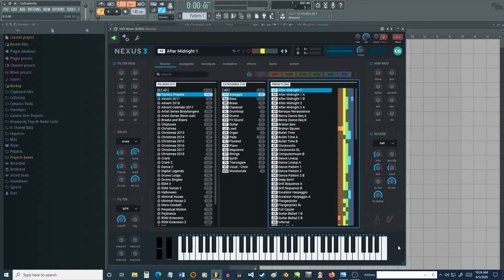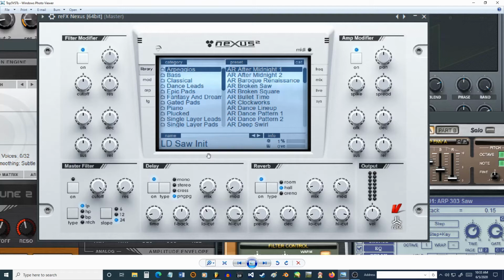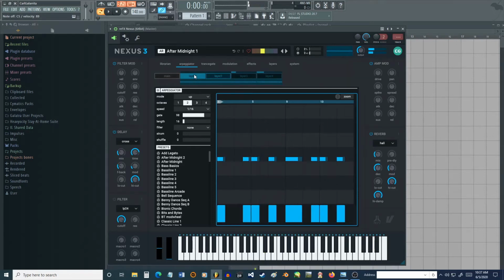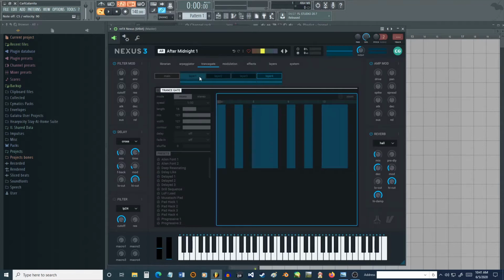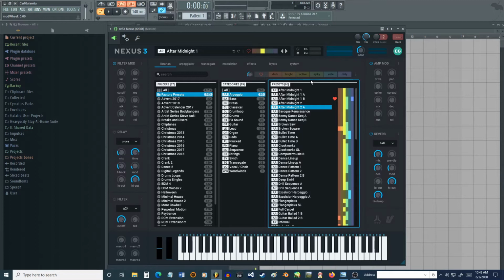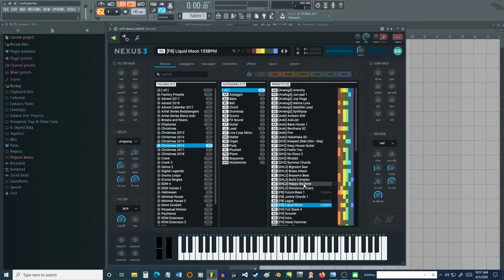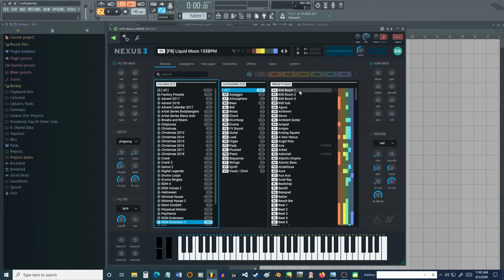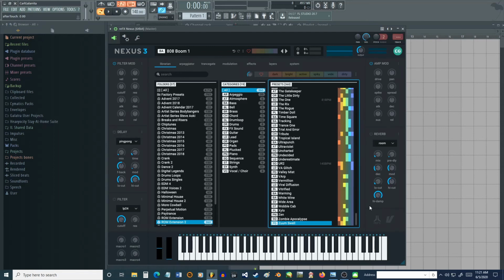Nexus 3 VST Plug-In Review - Galatra Productions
Nexus 3 Video ReviewMade another VST plug-in review about Nexus 3.

I purchased the upgraded verison ($99), since I bought a copy of Nexus 2 before with the Steinberg E-Licenser USB dongle.

The good news: NO MORE DONGLE, Yeah!

Nexus 3, designed by Refx, is the newest update from their legendary VST soft-synth program, Nexus 2. Due to the limitations that producers had complain about the previous version, Nexus 3 allows access from all the hidden parameters that were not found in Nexus 2, such as the impulse effects for all patches.

I had to purchase this upgrade for the review because my Nexus 2 was bugging-out.

Nexus 3 Full Price: $250

Nexus 3 Upgraded Price (For those who owned a copy of Nexus 2): $99

As for the layout skins, Refx will fixed that issue in the near future with layout skin design updates.

For more info of ReFx's Nexus 3 and its sound expanisions, please visit Refx's

Screen Recorded with OBS Studio v25.0.8

Video Editing done with DaVinci Resolve 16